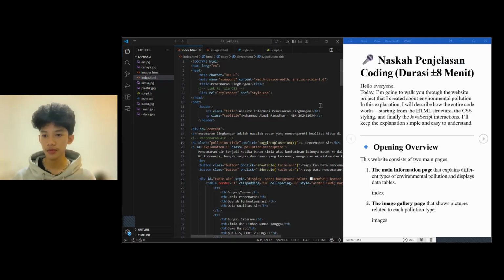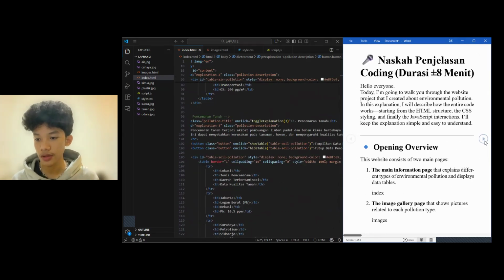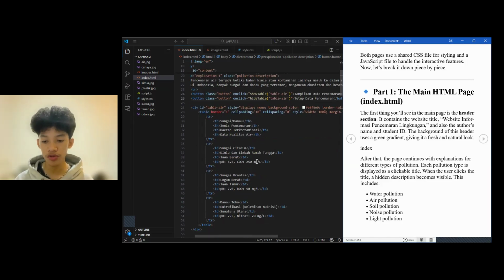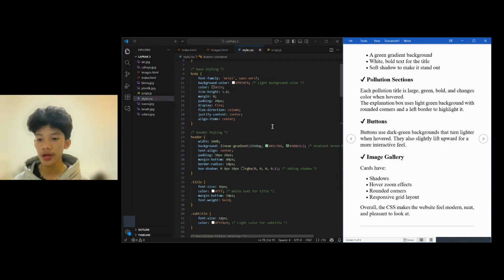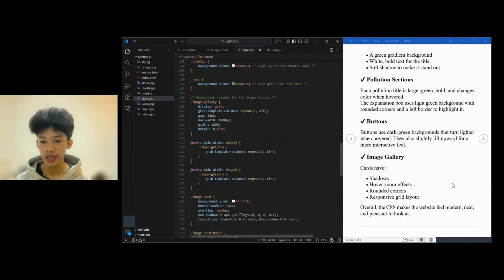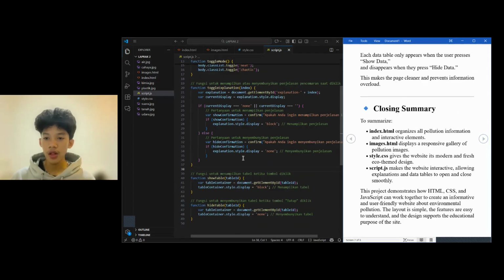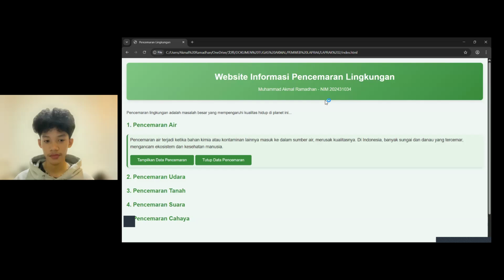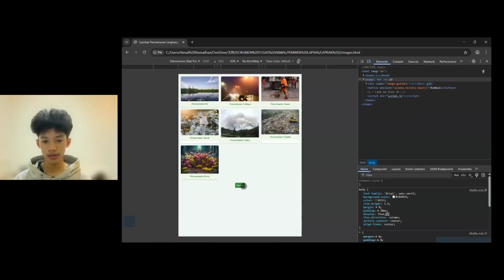LAPRAK 2 PEMWEB PRESENTATION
Please skip the video to 01.20 for excute from yapping